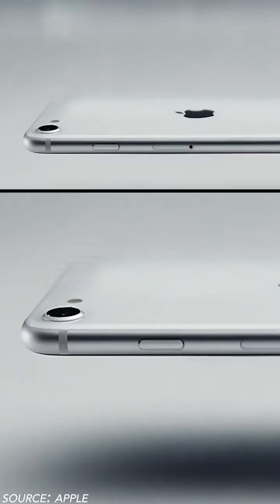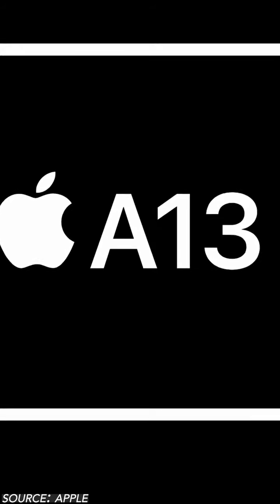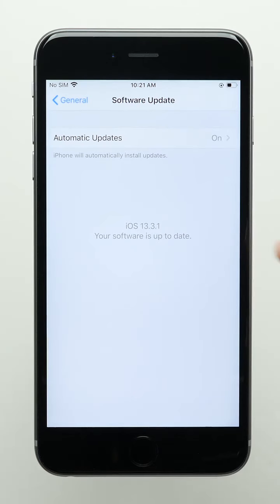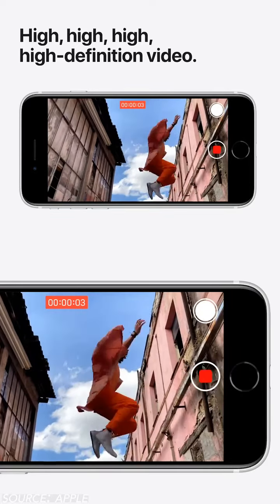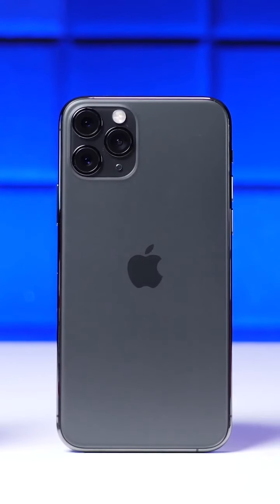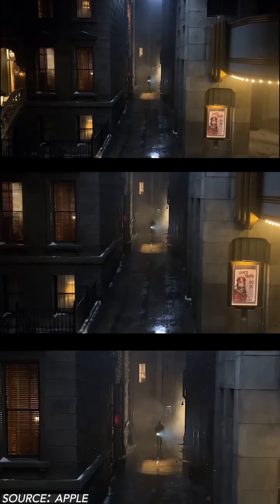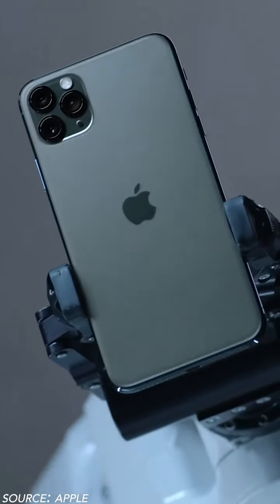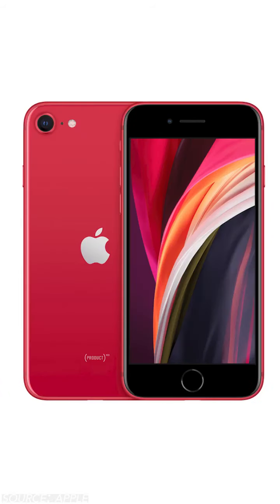Apple just announced the iPhone SE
iPhone SE 2 is a smartphone designed and developed by Apple Inc. It is part of the 13th generation of the iPhone, alongside the iPhone 11 and 11 Pro/Pro Max models. Apple announced the second-generation iPhone SE on April 15, 2020 and discontinued the iPhone 8 series. The iPhone SE succeeded the smaller and lighter first-generation iPhone SE. Pre-orders began on April 17, 2020, and the phone was subsequently released on April 24, 2020. It was released with a starting price of US$399, and positioned as a budget phone.